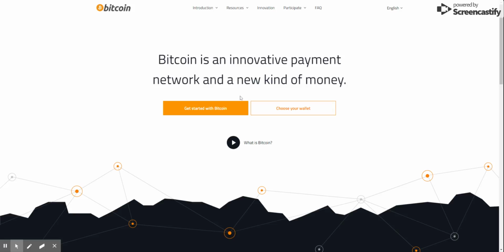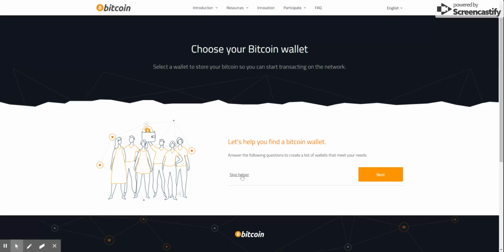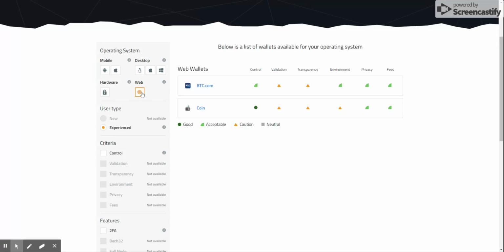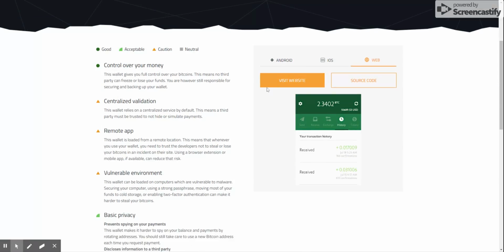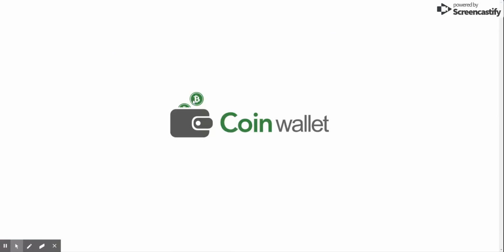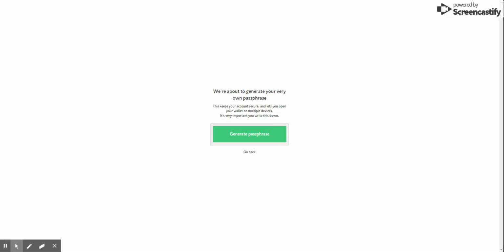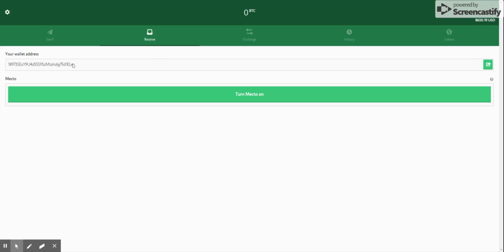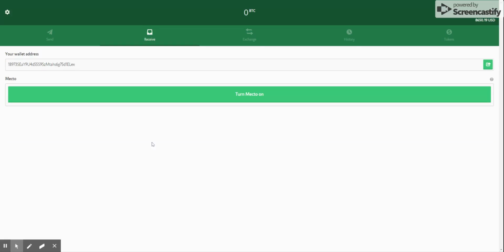How to buy Bitcoin and start trading - Tutorial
How to Buy BitCoin and Start Trading